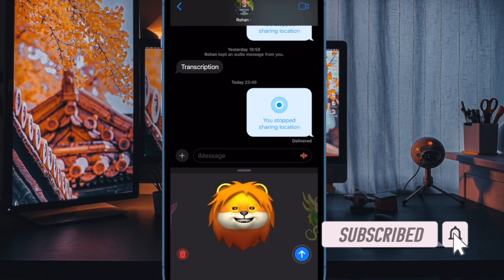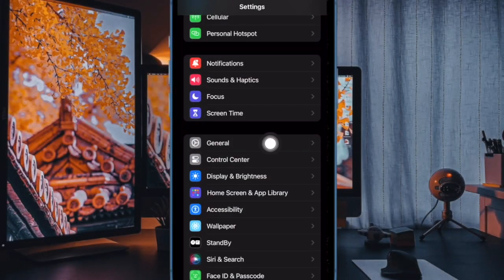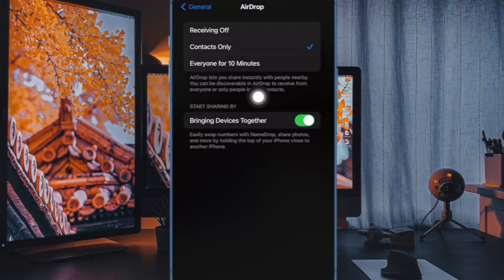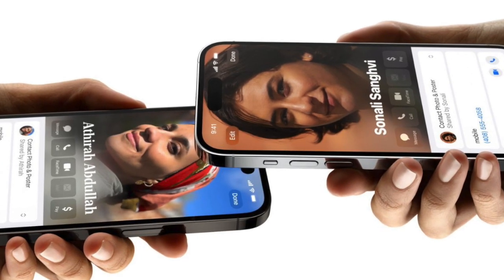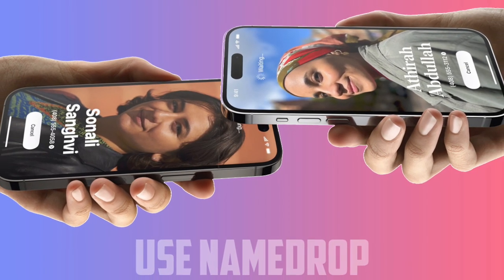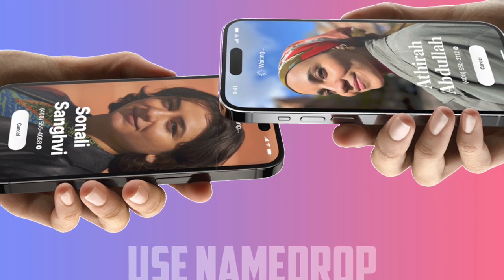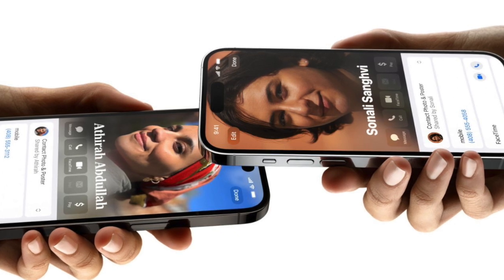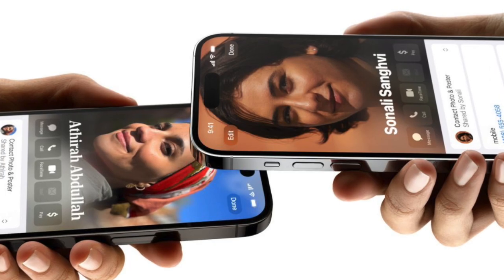How to Share Contact Details with NameDrop in iOS 18 on iPhone